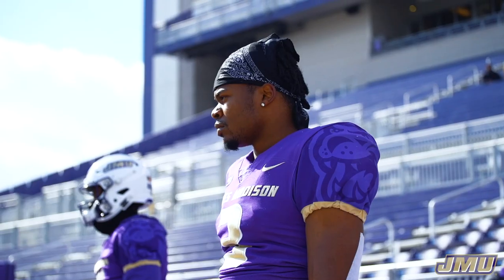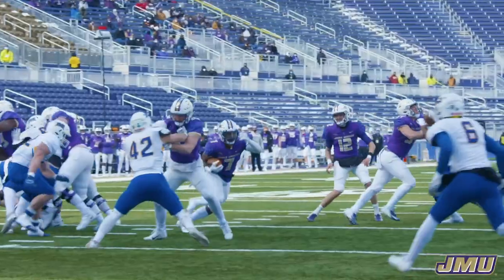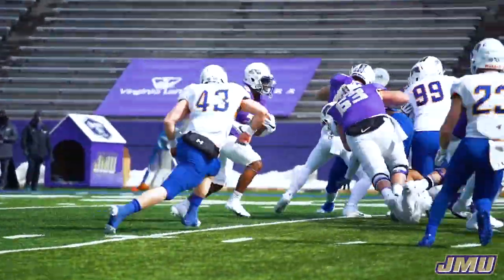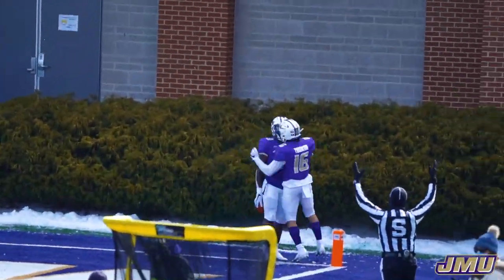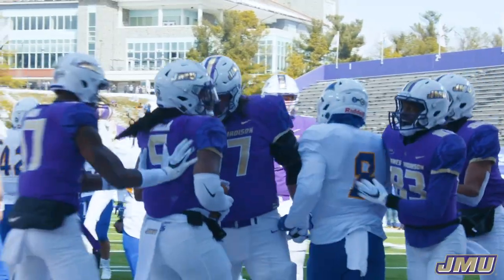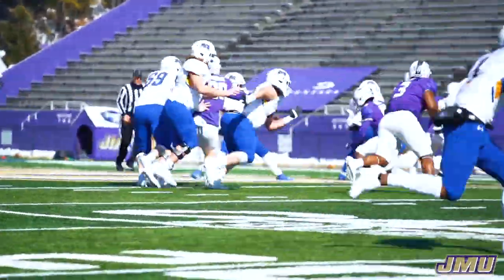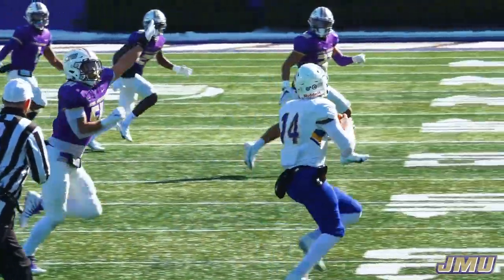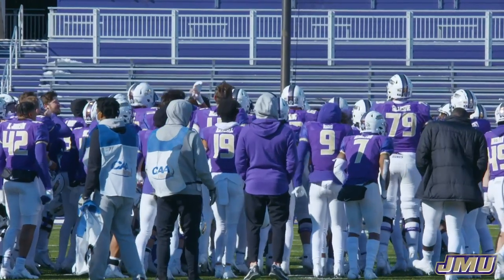JMU Football | Morehead State Recap